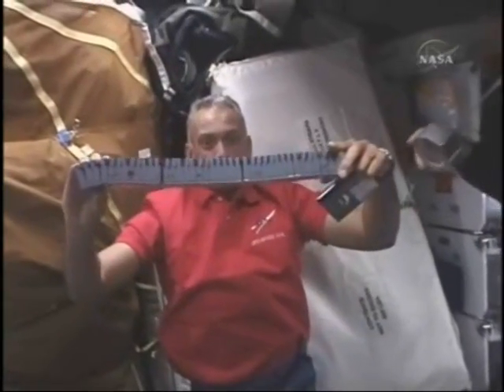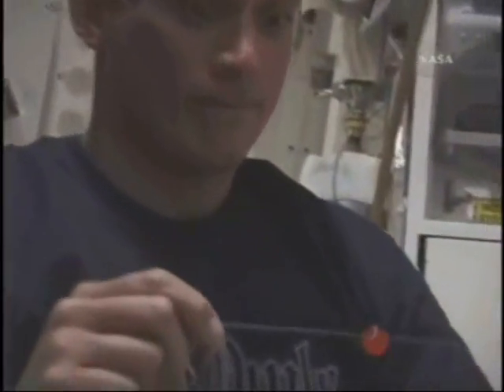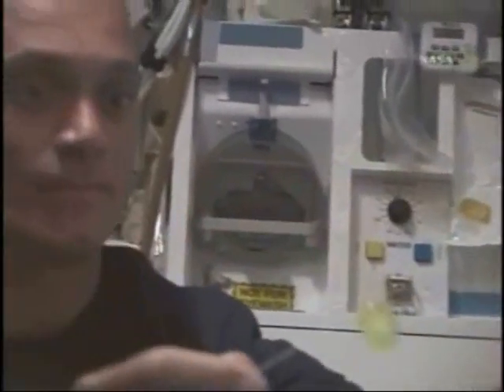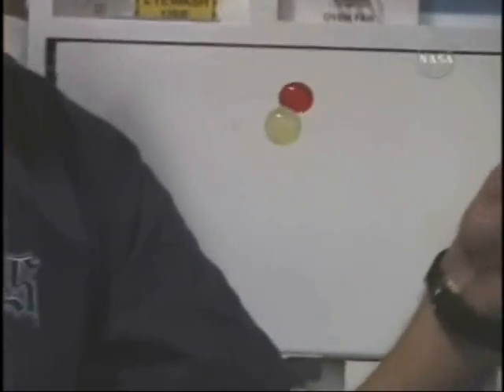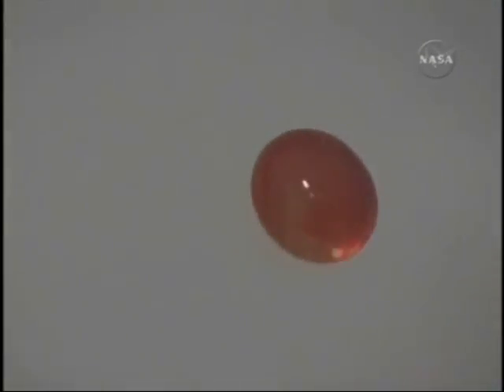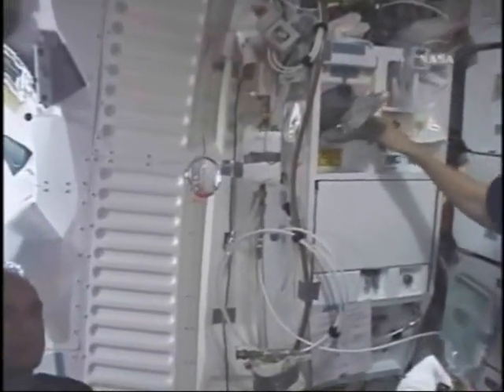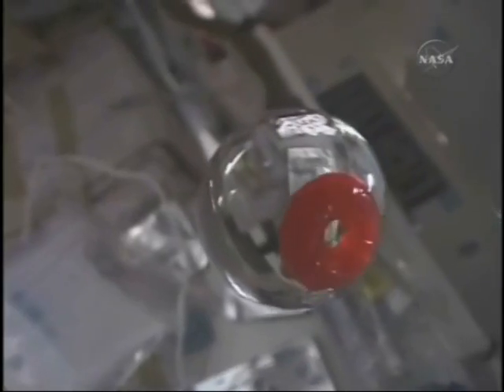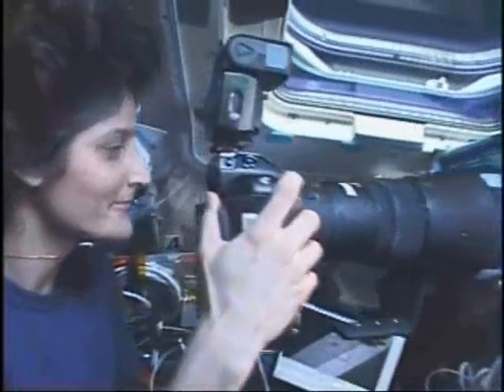NASA - Space Shuttle Atlantis STS-117 Crew Has Fun in Space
Watch as the Atlantis STS-117 Crew plays with juice droplets, a water blob with a Life-Saver inside and a stack of videotapes in zero gravity.